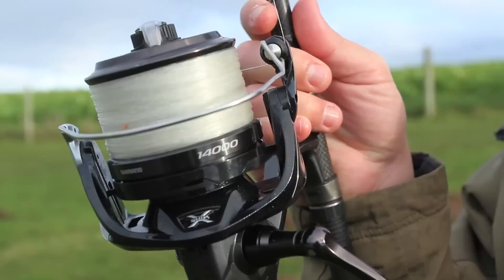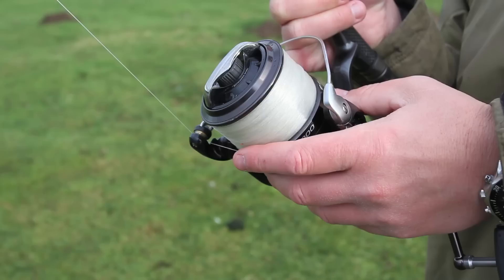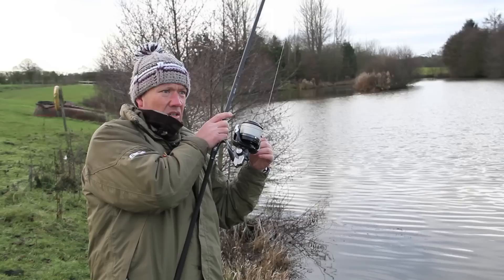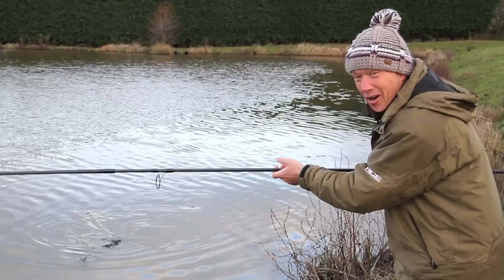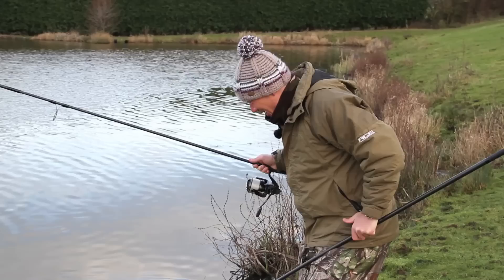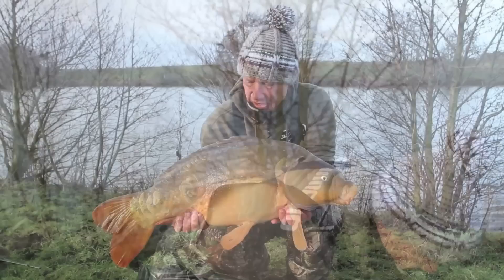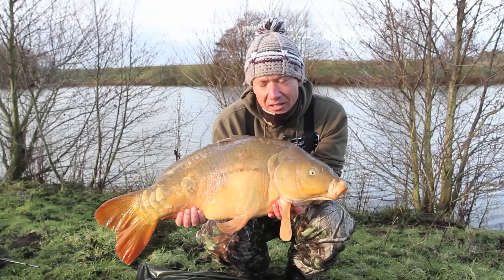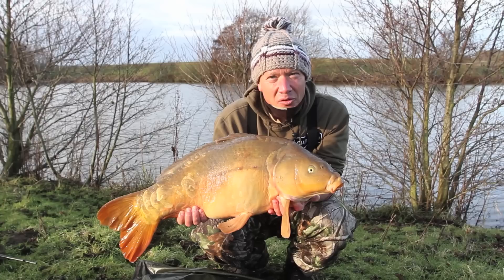Iain Macmillan Looks at the Multi Rig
Bait presentation can make all the difference when the water temperatures drop. Shimano's Iain Macmillan knows this only too well and is always keen to change his rigs to suit the conditions he is fishing.

In this video Iain targets a local syndicate water and puts the Multi Rig into action with a winter mirror.